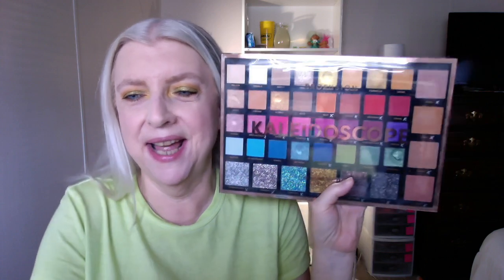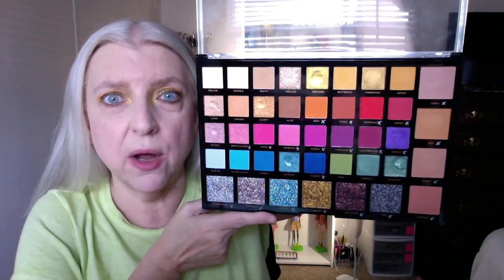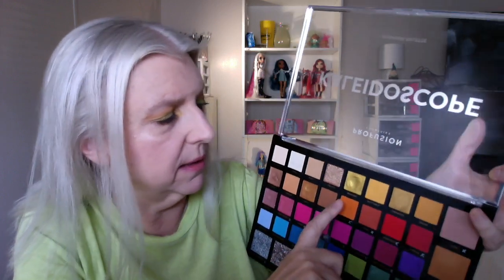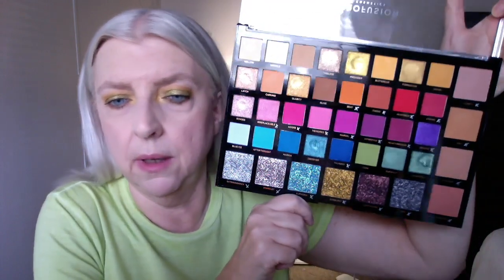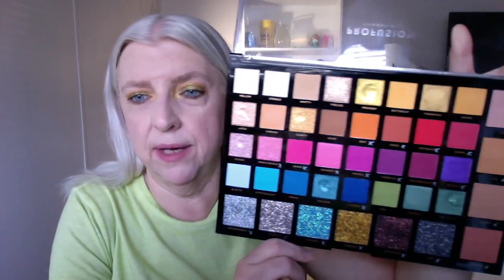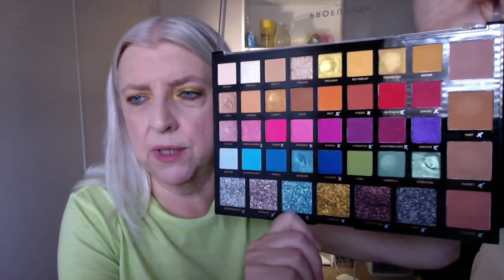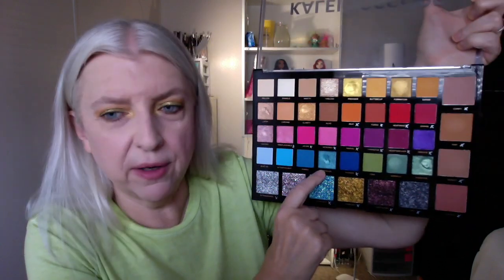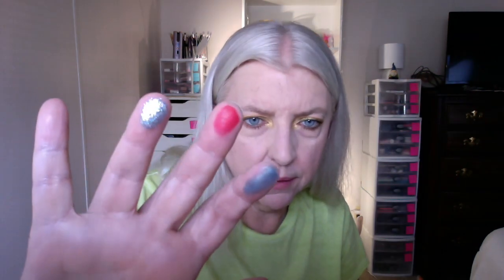PROFUSION KALEIDOSCOPE PALETTE AND EYESHADOW PRIMER REVIEW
What I"m wearing:
Top - Target
Makeup:
Profusion Cosmetics Feel Good Skin in Fair 3 and Light 3 (mixed)
ColourPop Pretty Fresh Concealer in Light 33C
Maybelline Fit Me Loose Finishing Powder
NYX Wonder Stick in Light/Medium
Maybelline Cheek Heat Blush in Nude Burn
MAC Cosmetics Irridescent Powder in Silver Dusk
Profusion Cosmetics Eyeshadow Primer
Profusion Cosmetics Kaleidescope Palette (as described in video)
Maybelline Lasting Drama Matte Eyeliner in Jade Olive
essence it's all about Brows 4 on 1 Palette
Maybelline Baby Lips in 01 My Pink